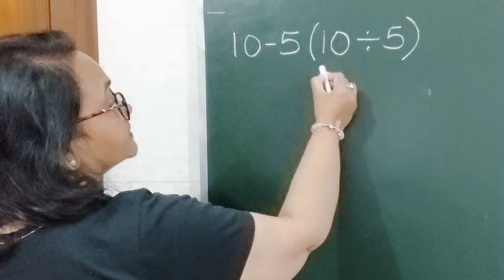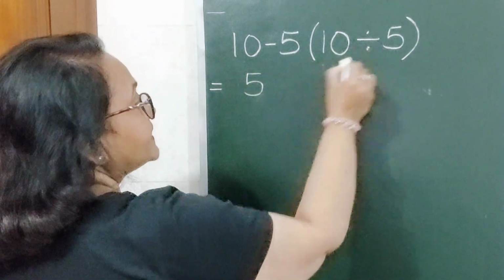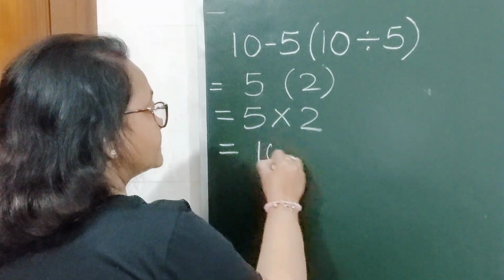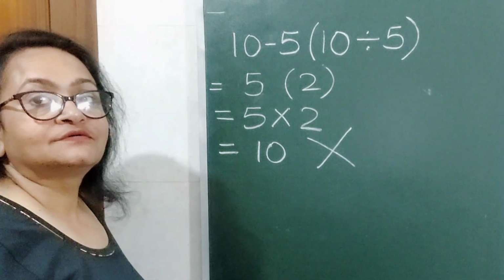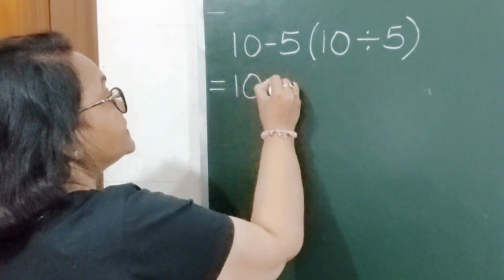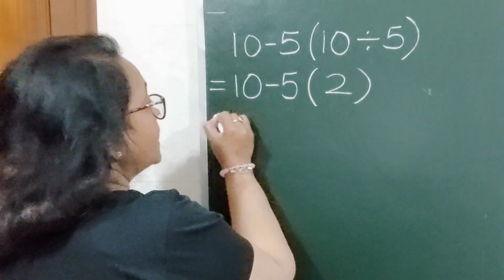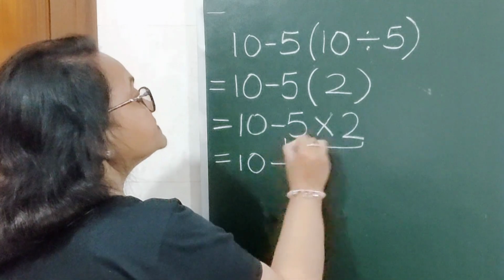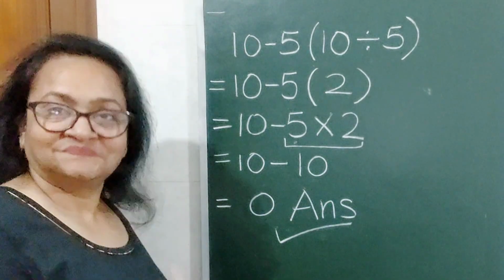Tricky BODMAS Question - Simplification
Many people think the answer to
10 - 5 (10 ÷ 5) = 10
But is it correct? 🤔
In this video we solve this famous maths question step-by-step using BODMAS rule.
You will learn: • Correct order of operations
• Why many people get this wrong
• The correct answer explained simply
Perfect for students of Class 4, 5, 6.
m Jain for simple and fun maths lessons.